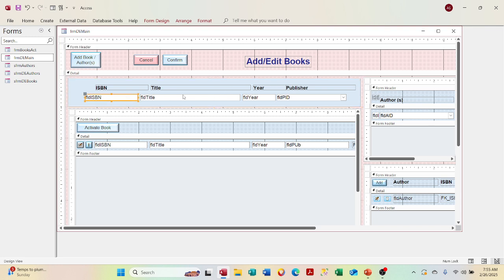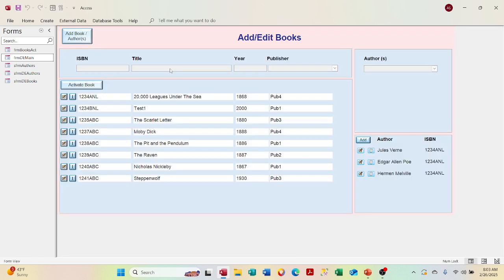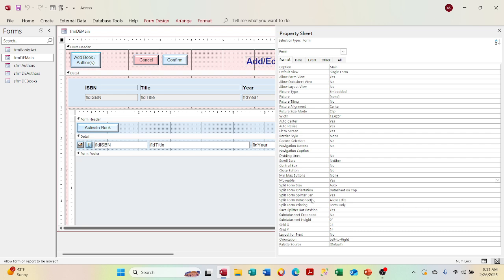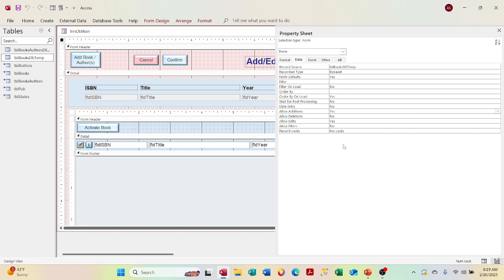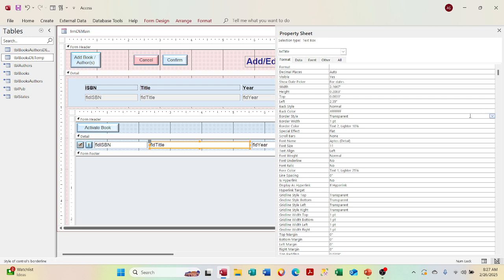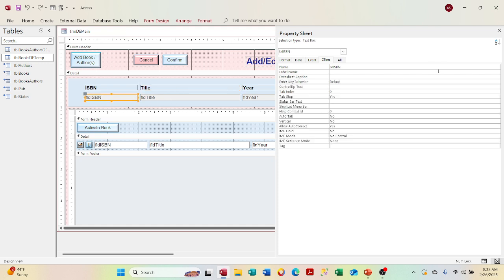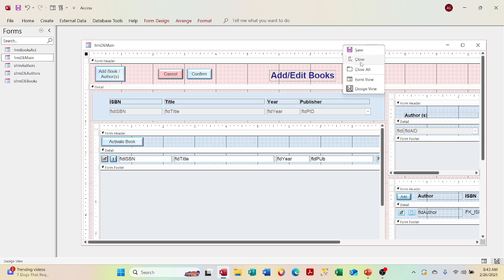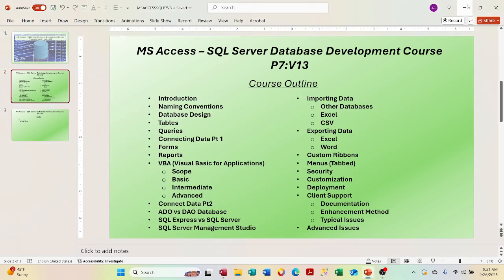MS Access Forms PT13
Continuing on with MS Access Form Development